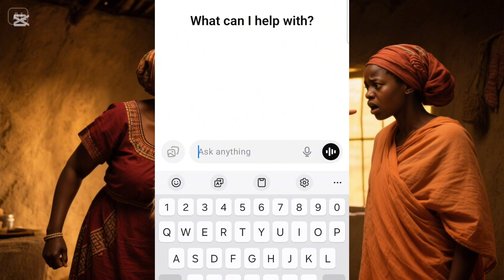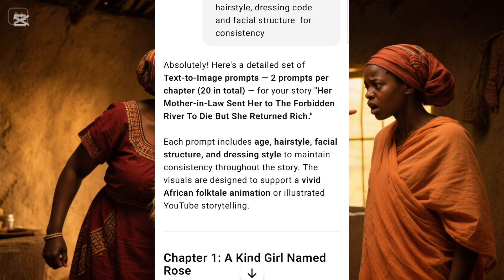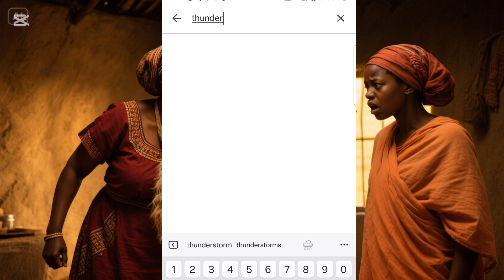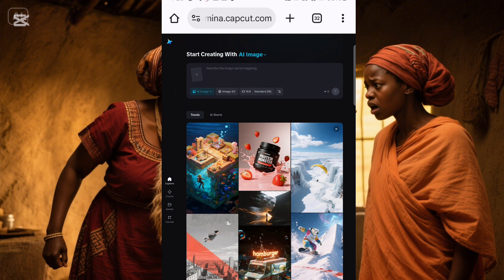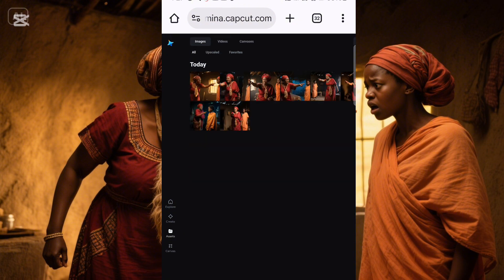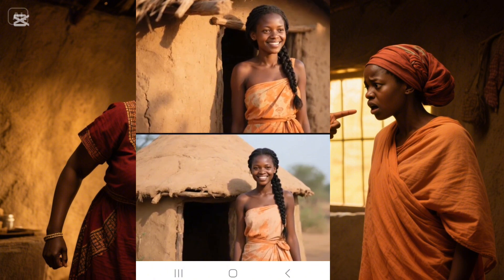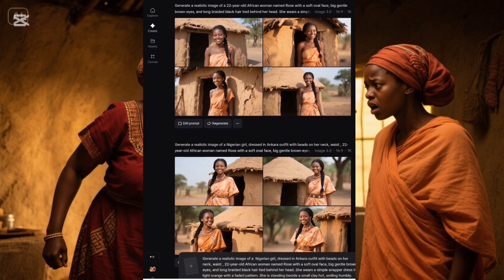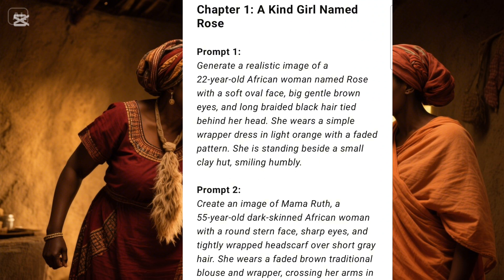IMAGEFX is Death! Create Hyper-realistic African Folktale images with this AI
🎨 Want to bring your photos to life? In this tutorial, I’ll show you how to create a realistic lip sync talking photo effect using AI tools — fast and easy! Whether you're making content for social media, storytelling, or fun projects, this step-by-step guide will help you animate any photo with natural-looking speech. Let’s make your pictures talk! 🗣️📸

🛠️ Tools used in this video:
 • Dreamina Ai = for generating images
 • ChatGPT= script generating